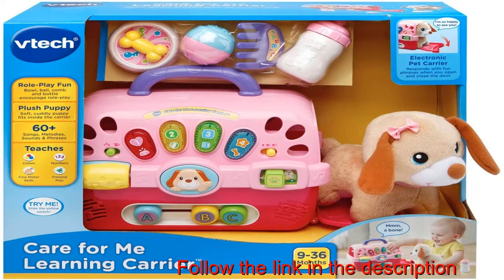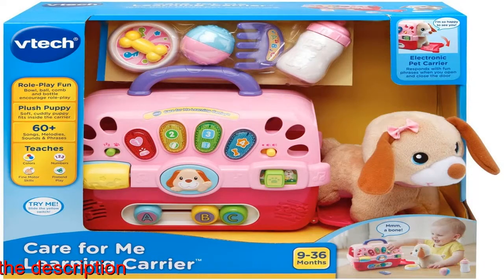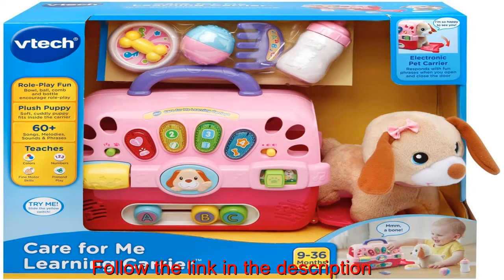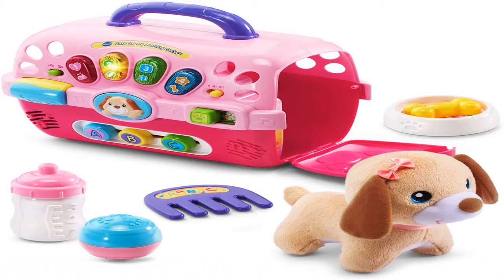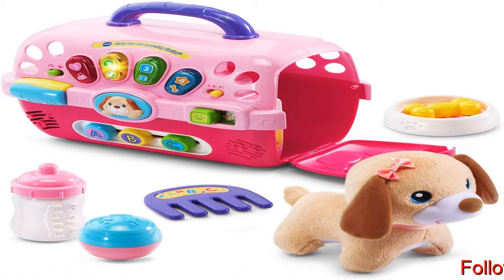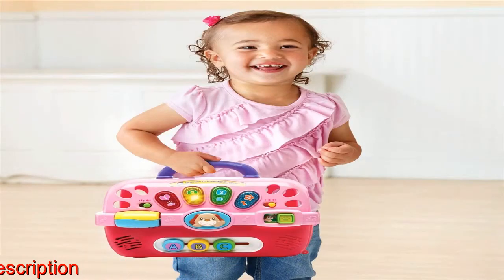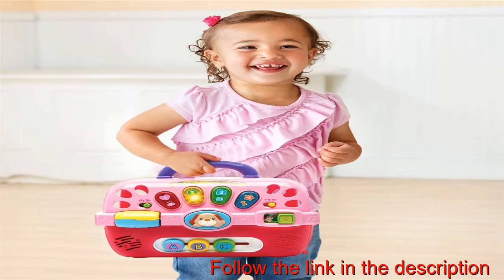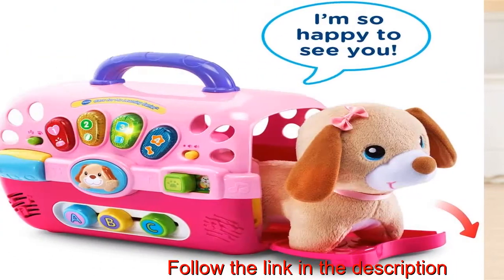VTech Care for Me Learning Carrier, Pink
VTech care for me learning carrier, includes an adorable plush puppy for role-play fun; interactive pet carrier that lets little ones take their plush pet anywhere
Open and close the door to hear playful phrases and learn opposites; light-up buttons introduce colors, shapes, pet care and more
Sliding the letter beads introduce letters and play music; Features 100+ songs, melodies, sounds and phrases
Pet care accessories include a bowl, ball, comb and bottle to encourage role play; carrier features handle for on-the-go-fun
Requires 2 AAA batteries (batteries included for demo purposes only; new batteries recommended for regular use); intended for ages 9 months to 3 years